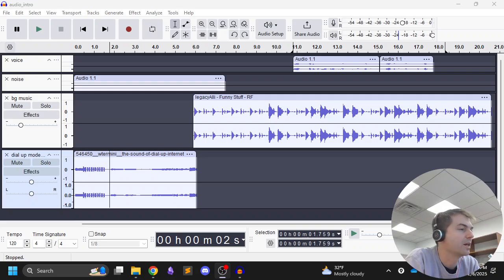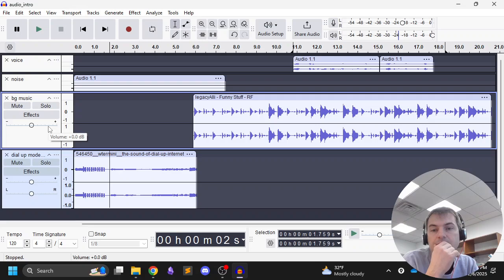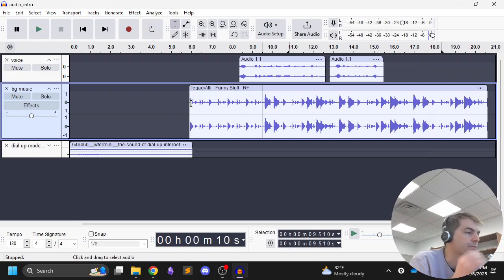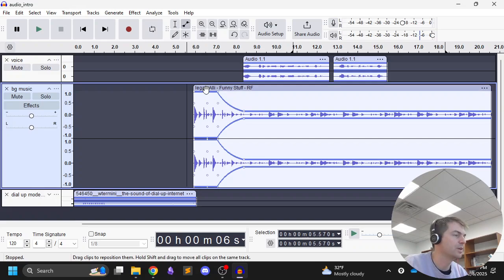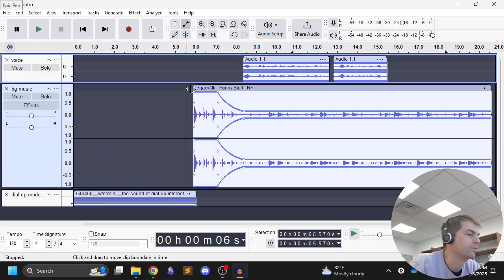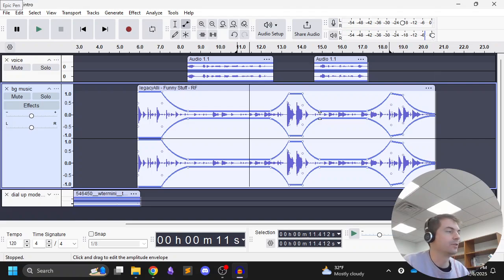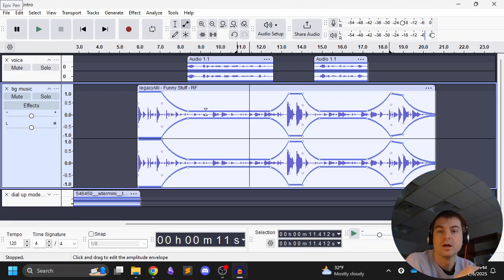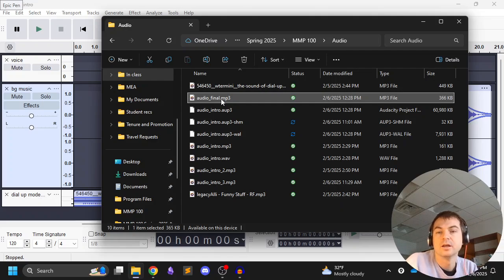Audio layering mixing ~ MMP 100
This video covers layering and mixing tracks in Audacity.